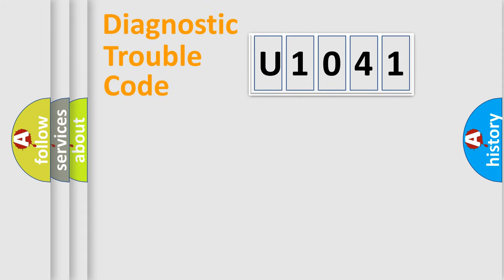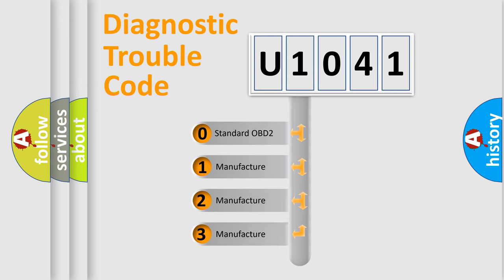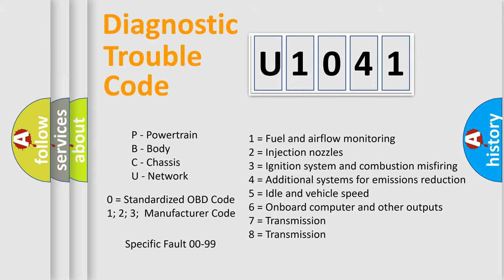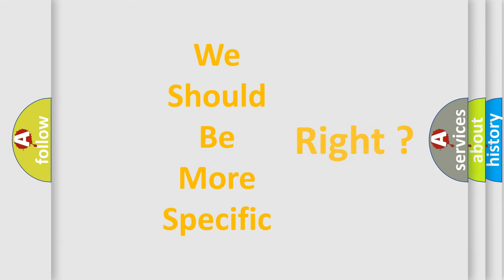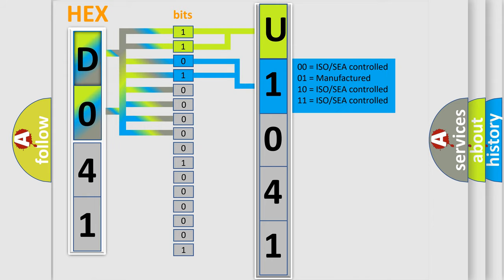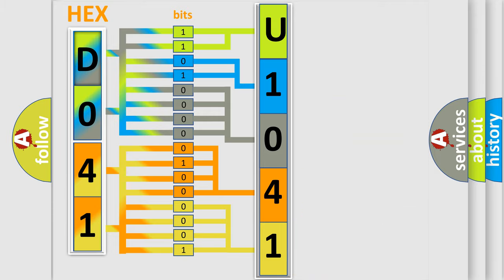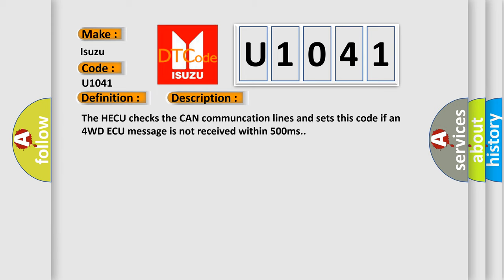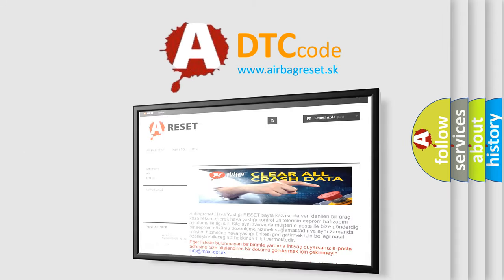DTC Isuzu U1041 Short Explanation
Contents:
0:21 Basic DTC analysis according to OBD2 protocol standard.
1:48 Insight into programming
2:58 A diagnostically understandable description of the Diagnostic Trouble Code
3:05 Basic error definition

Make:
Isuzu
Code:
U1041
Definition:
CAN Time-Out 4WD
Description:
The HECU checks the CAN communcation lines and sets this code if an 4WD ECU message is not received within 500ms.
Cause:
 Faulty 4WD ECUOpen or short in CAN communication linePoor connection